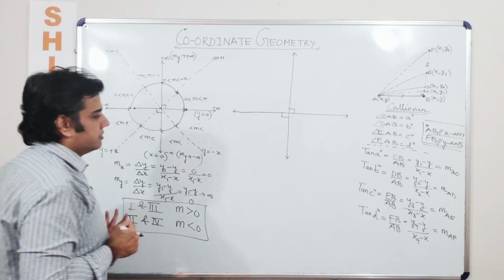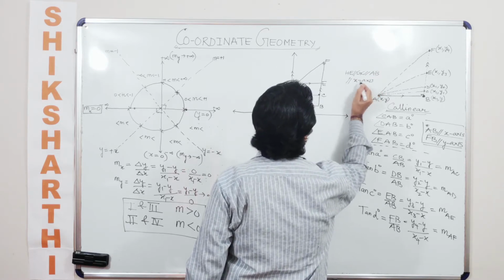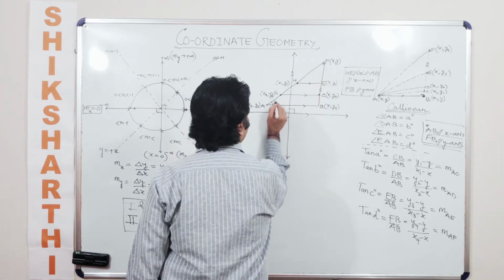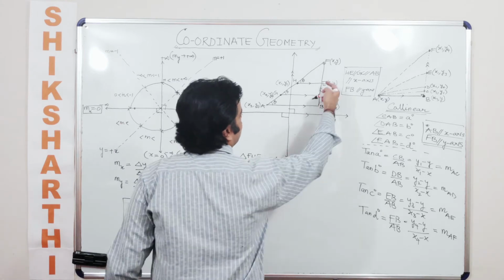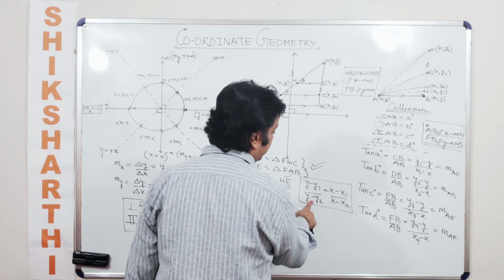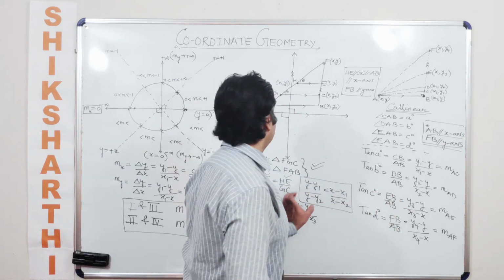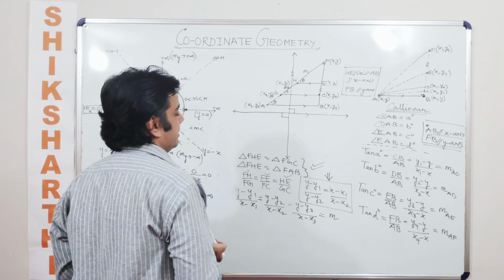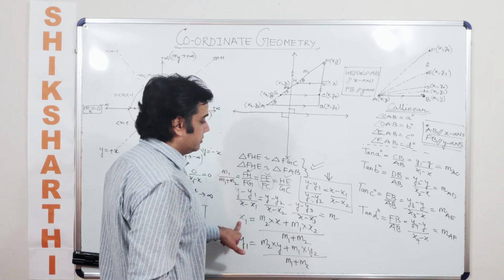Ch-7 Coordinate Geometry Class 10 (Part-3) || NCERT Class 10 Maths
In this video we have discussed Various aspects of the slope of a line especially collinearity and section formula..